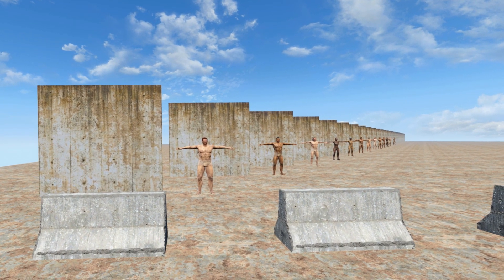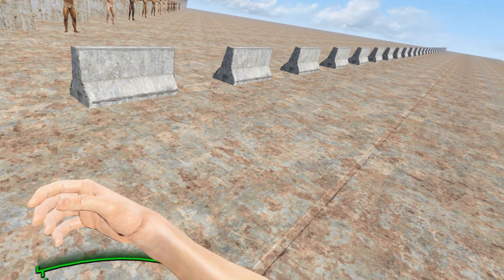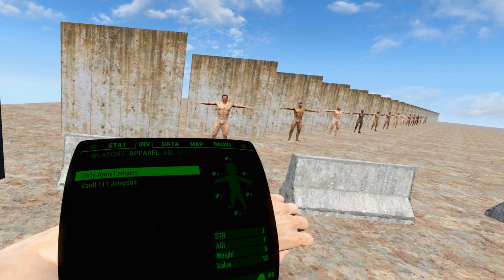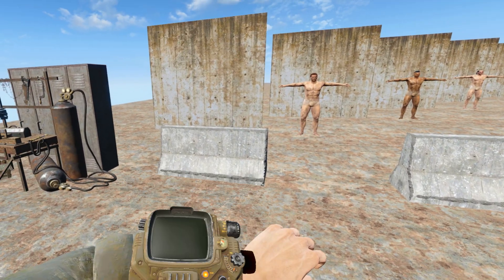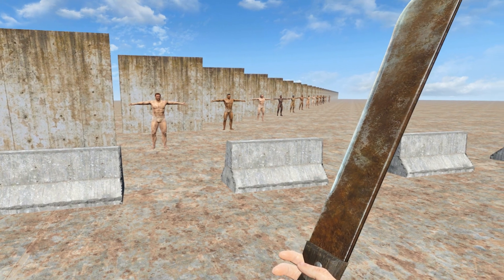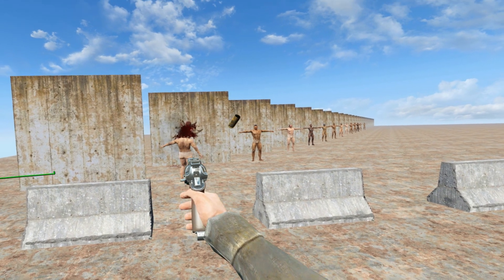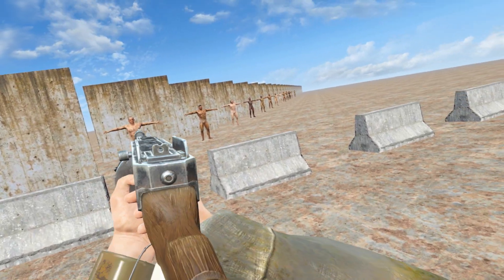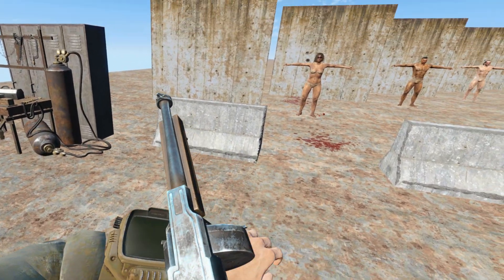FRIK (Fallout 4 VR Full Body) Development Update #1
Showcasing the current status of the upcoming FRIK mod.